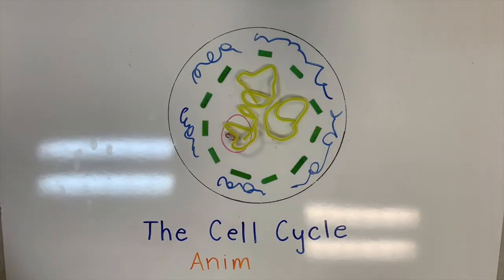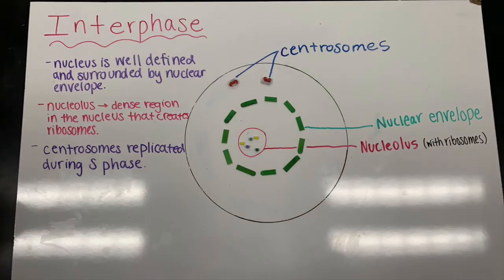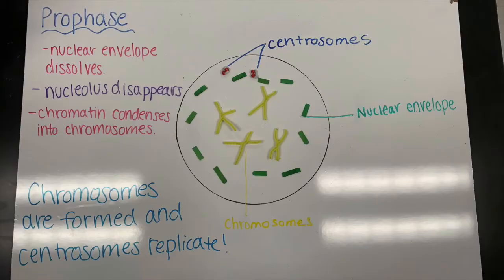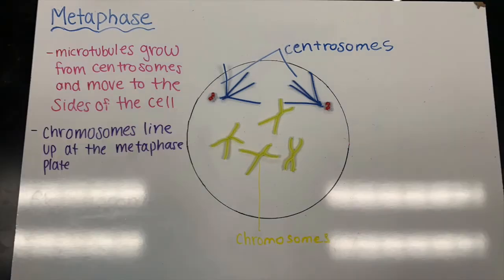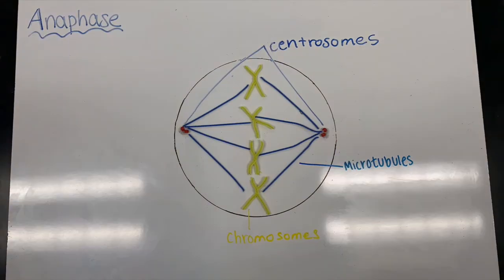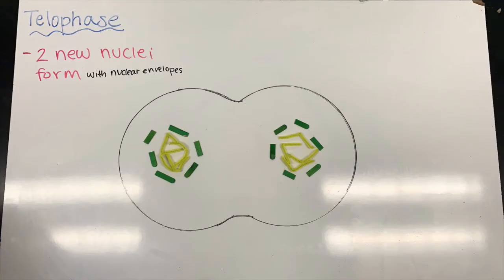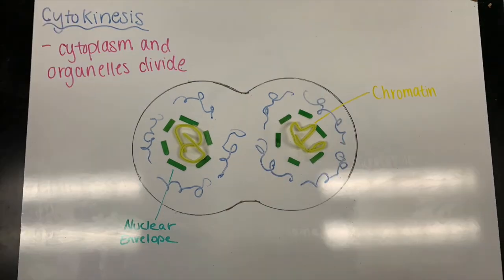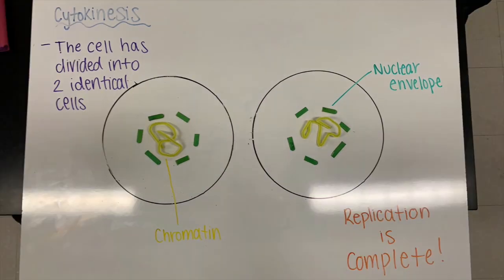Mitosis Video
This video explains Mitosis. Made by Anna, Sahana, and Advika for AP Bio Block 4.